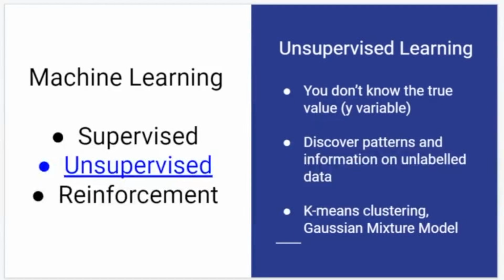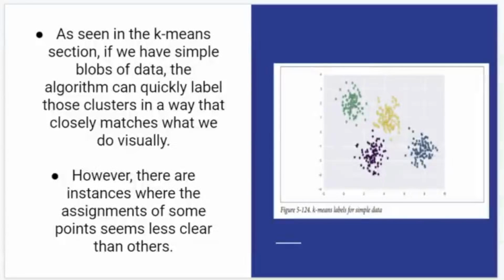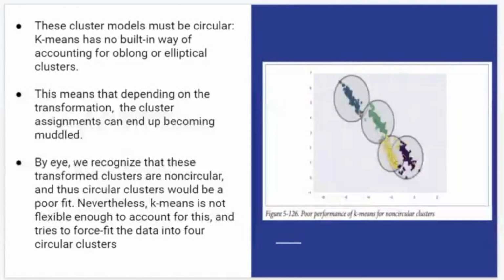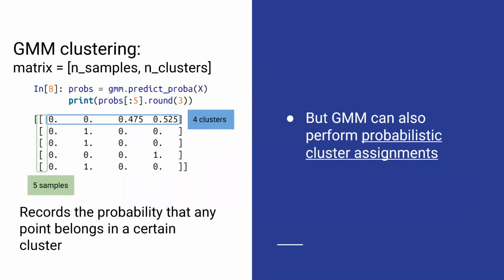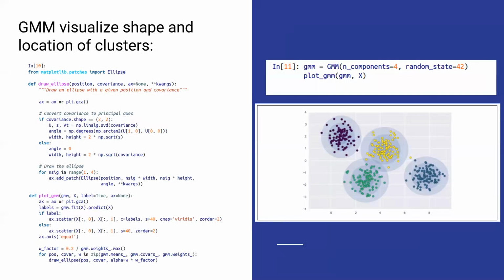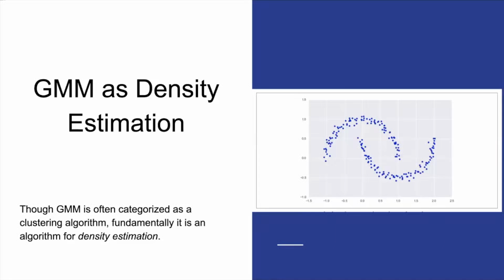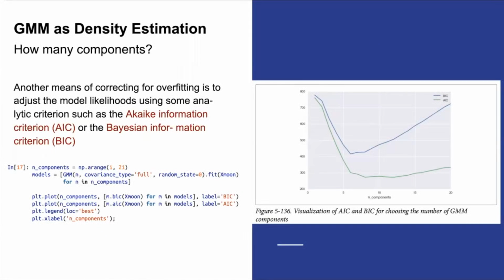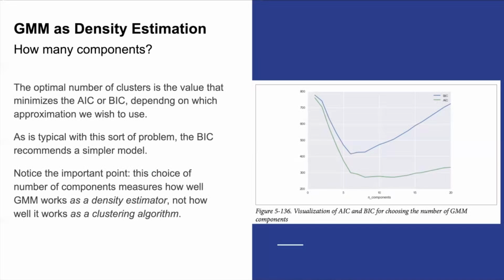Gaussian Mixture Model